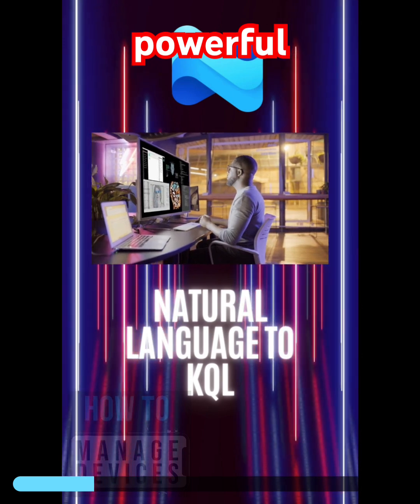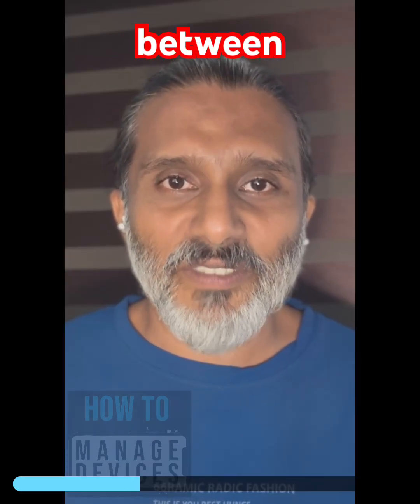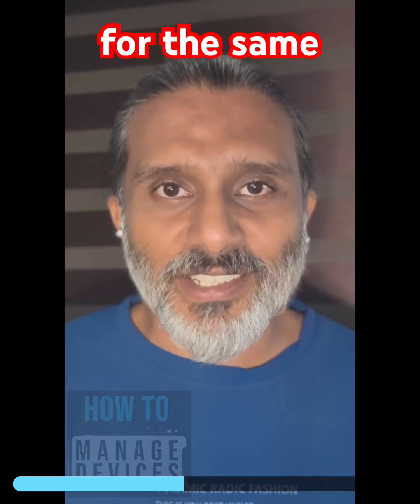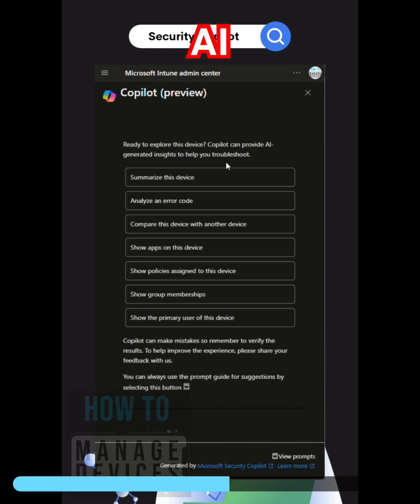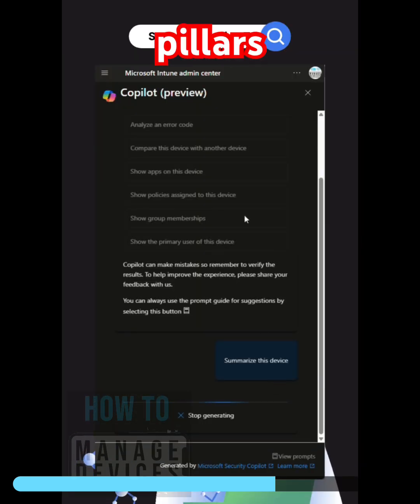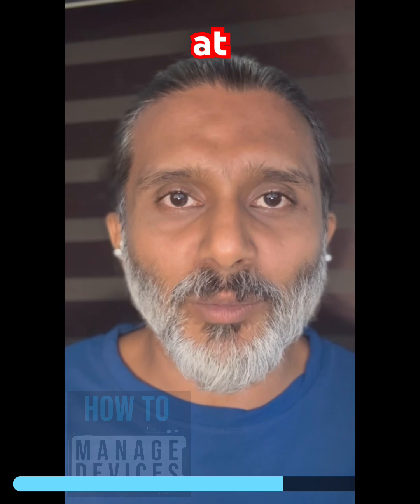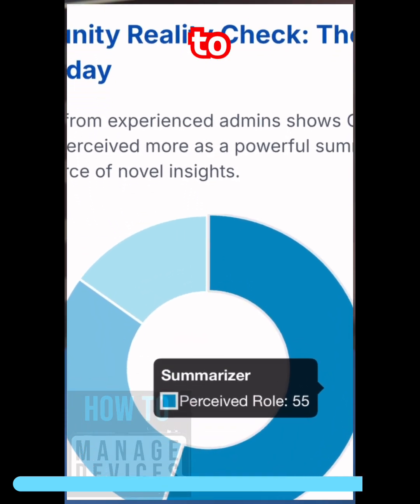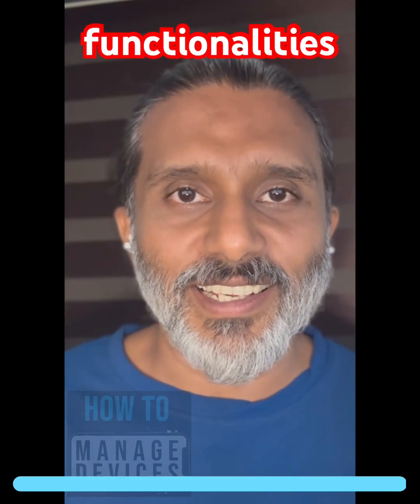AI in Intune: Hype vs. Reality | What is Reality? What is Hype?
AI in Intune: Hype vs. Reality? Community Reality Check: The AI's Role Today! Feedback from experienced admins shows Copilot is currently perceived more as a powerful summarizer than a source of novel insights.

Accelerating Admin Workflows - Security Copilot's primary value is in saving time on complex but common tasks, acting as an efficiency multiplier for skilled administrators.

AI is no longer just a promise in Microsoft Intune; it's a tool. But is Security Copilot the game-changer we were promised?

Summarize Policies Instantly - On paper, the features are powerful. Copilot can instantly summarize complex policies in plain English and (Automate Troubleshooting) troubleshoot by automatically comparing a faulty device to a healthy one, spotting the key differences in seconds.

Natural Language to KQL - You can even ask for deep device insights using plain language, and Copilot writes the complex code for you.

The Community Verdict: "Just a Summarizer?" - But what do the admins actually using it say? The feedback is critical. For many, it's an intelligent "summarizer"—faster, but not smarter. It shows what they could already find.

Deeper Intelligence - The community wants deeper intelligence—the power to ask complex, global questions that connect data across the entire environment.

Is the cost worth it? - This leads to a tough question about the high licensing cost versus the current benefits.

Reducing Friction - So here's the real insight: at this stage, Copilot's value isn't about replacing an admin's brain; it's about reducing friction and saving their time.

Efficiency Multiplier, not an Expert Replacement - It's an efficiency multiplier, automating the slow, repetitive tasks.

The conversation shouldn't be "What can this AI think of?" but "How many hours can this AI save us per week?"